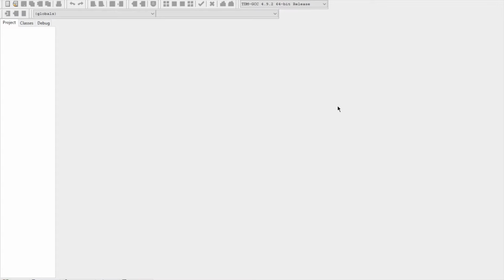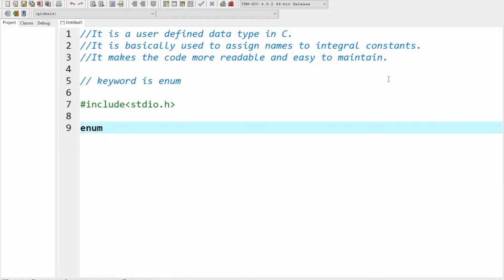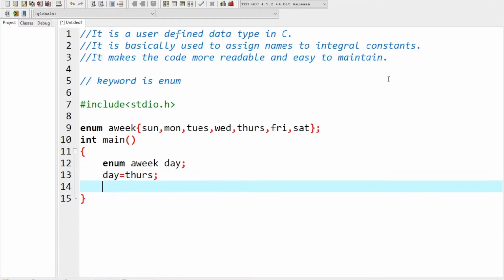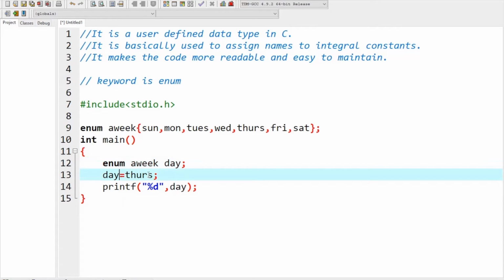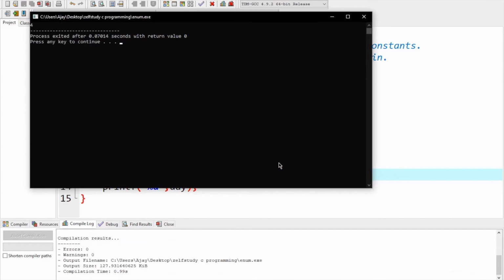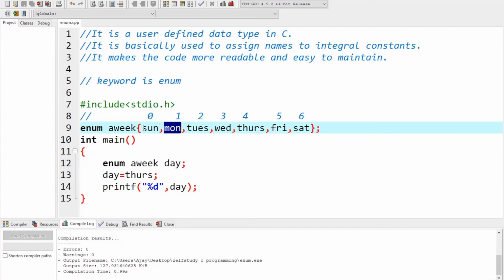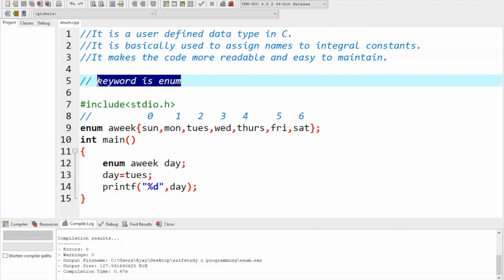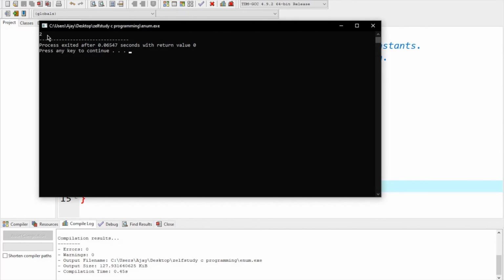10 - The concept of enum in C programming language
In this video we are going to learn the concept of enumeration and hands-on in dev cpp.